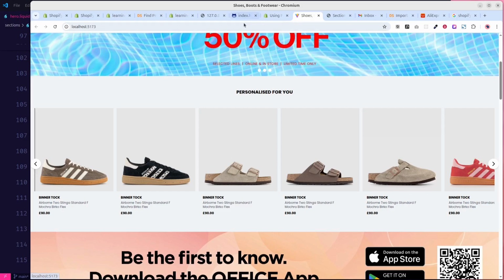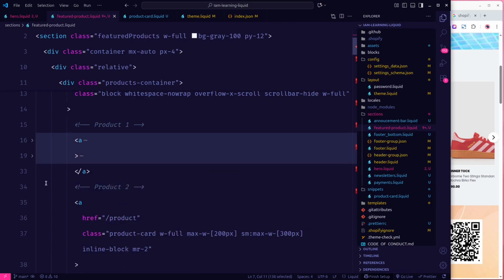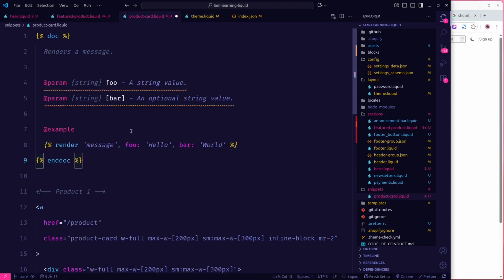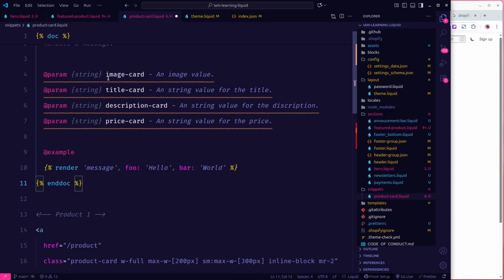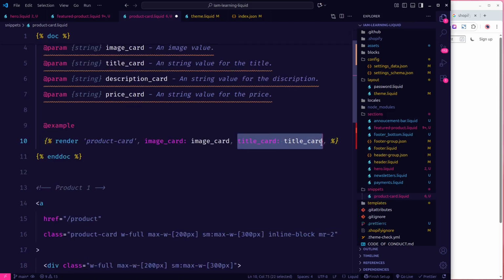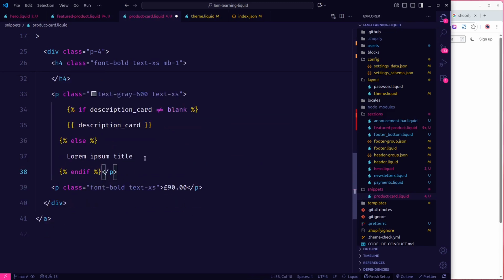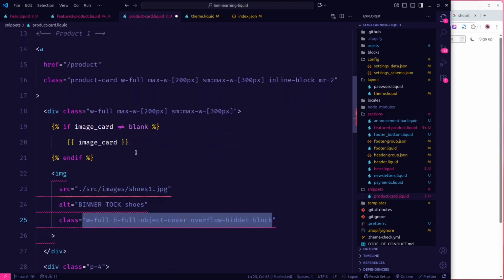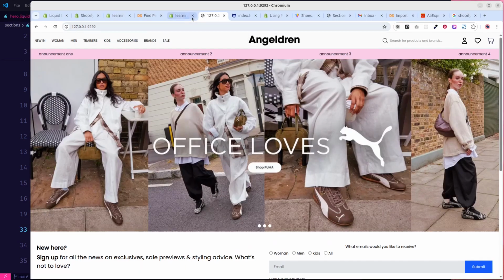28 Featured Product Section & Snippets (Product Card) | Shopify Development for Beginners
In Part 27, we implemented the sliding hero block and learned how to use Shopify’s placeholder image filter.

Now, in Part 28, we’re introducing one of the most important concepts in Shopify theme development — snippets. To demonstrate, we’ll create a product-card snippet and use it inside a featured-product section.

We’ll also use the {% doc %} tag to document variables and show how to render them correctly inside the snippet.

What you’ll learn in this video:
✅ How to create a featured-product section in Shopify
✅ Introduction to snippets and why they’re useful
✅ Building a product-card snippet for reuse across your theme
✅ Using {% doc %} to document variables and rendering logic
✅ Best practices for modular, maintainable theme code

By the end of this tutorial, you’ll understand how to build reusable snippets and apply them inside sections, making your Shopify themes cleaner, scalable, and easier to maintain.